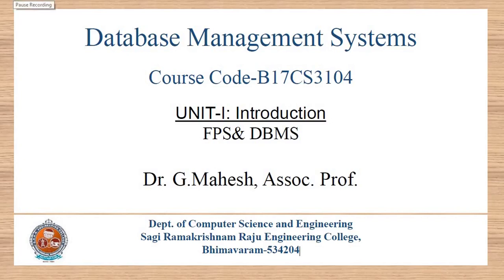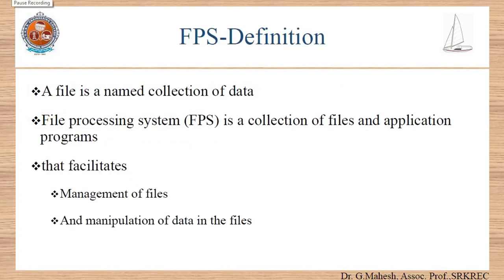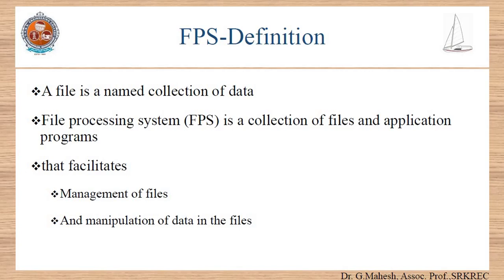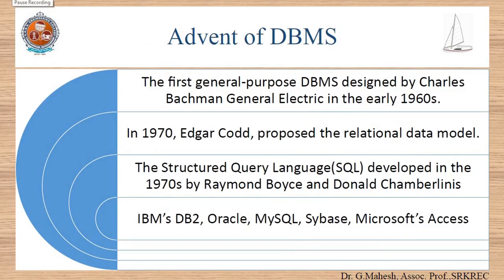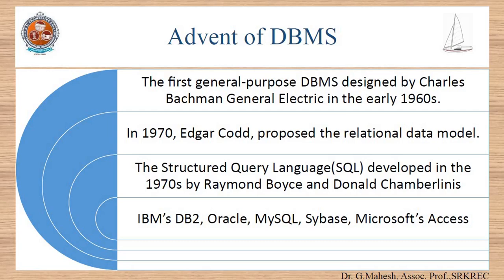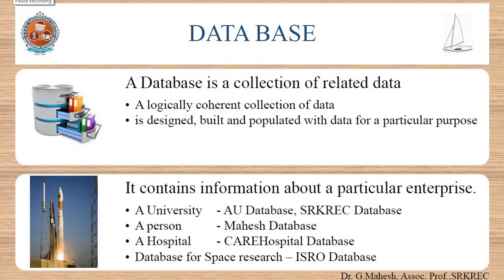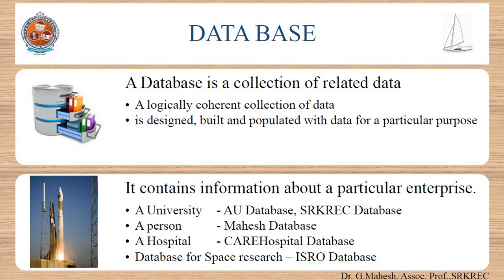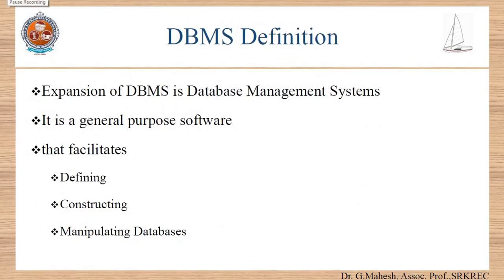DBMS AND FPS Basics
Introducing FPS  AND DBMS